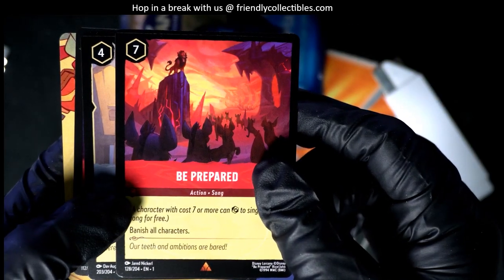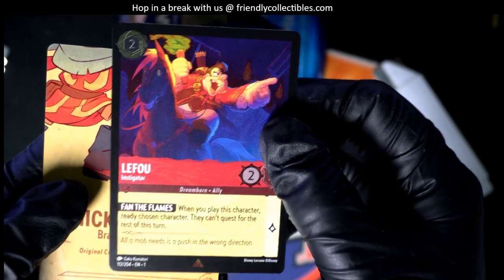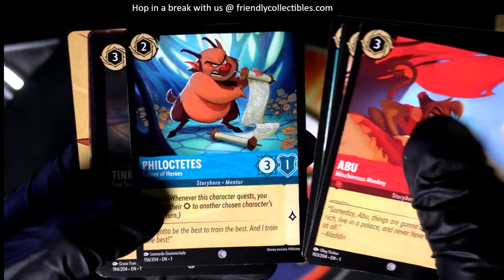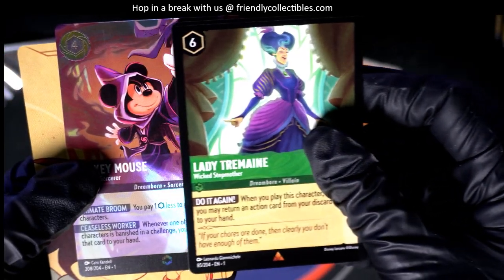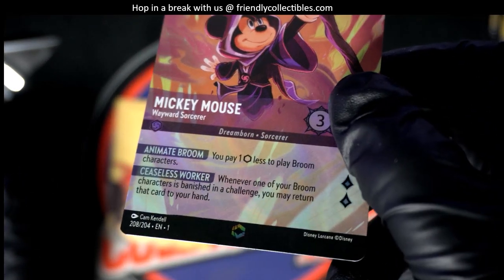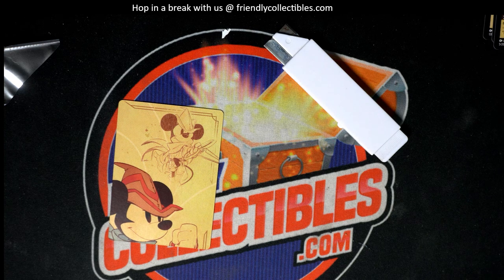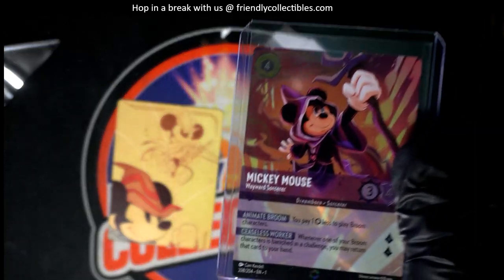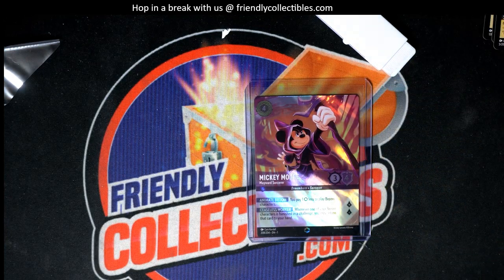NICE HIT!! DISNEY LORCANA THE FIRST CHAPTER BOOSTER BOX PACKS